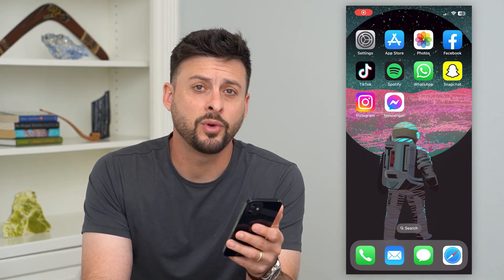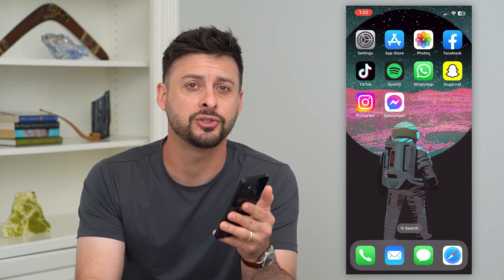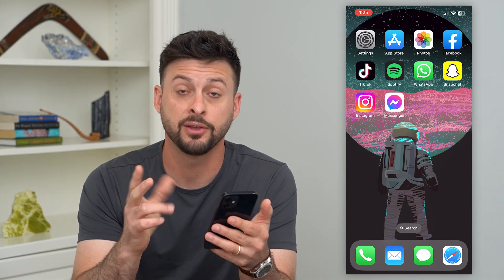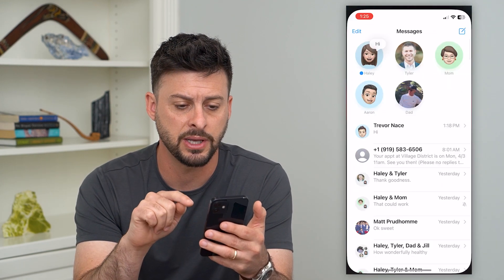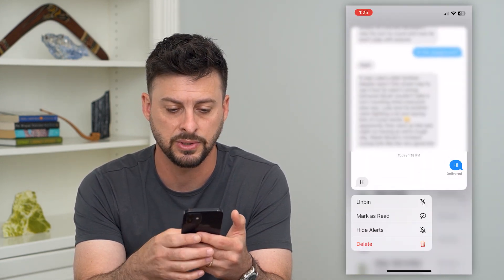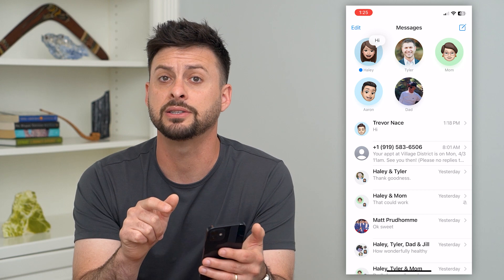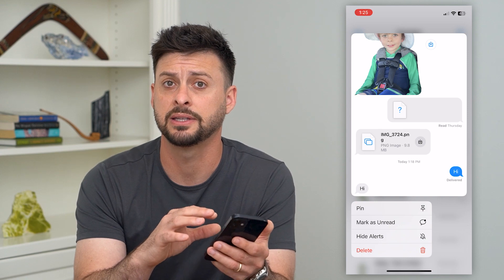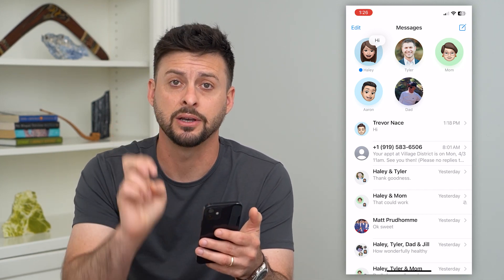How To Read A Text Message Without Opening It On iPhone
Let's read a message on your iPhone without having to open it in iMessage and it won't be marked as read.